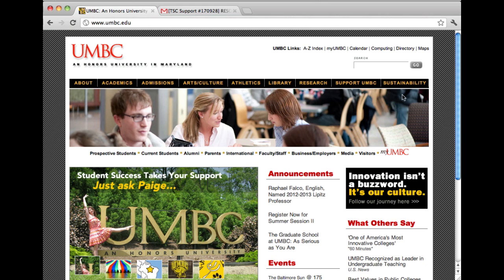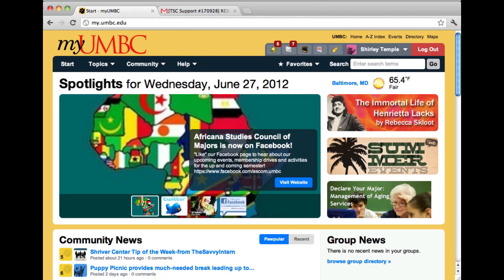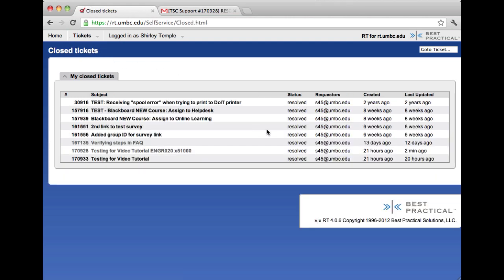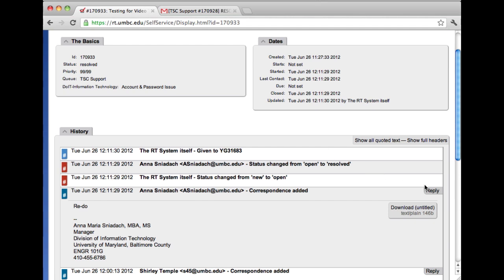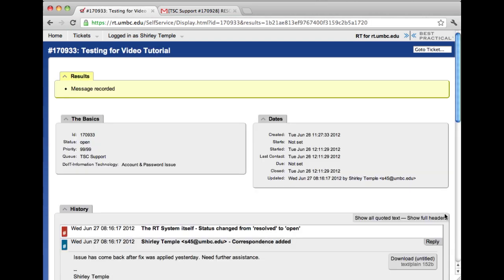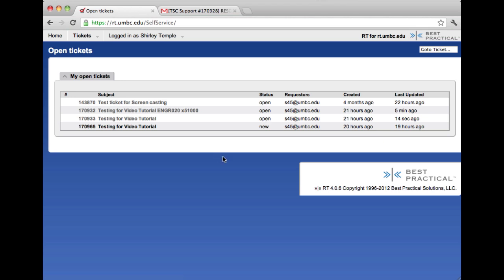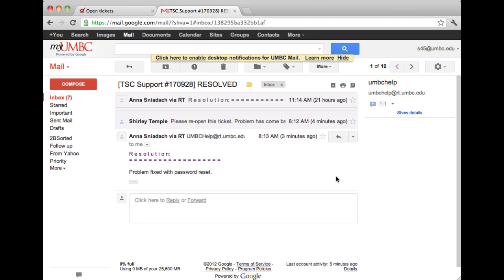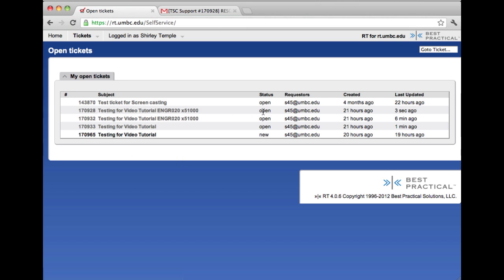RT - Reopen a Closed Ticket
Two options you have to open a closed ticket.